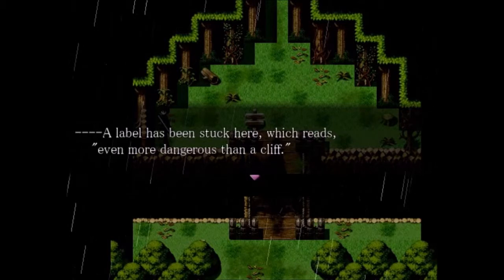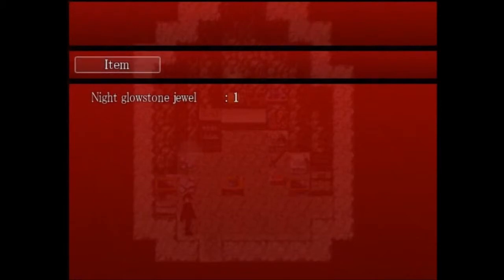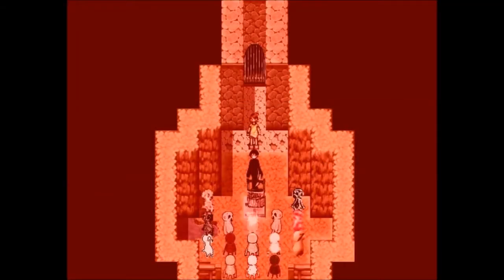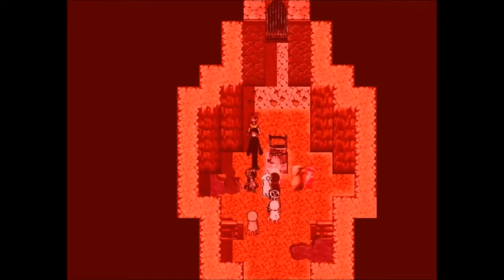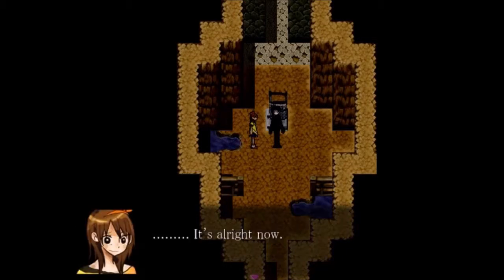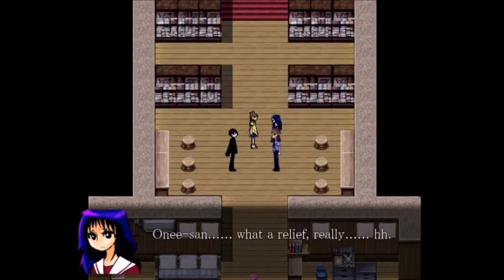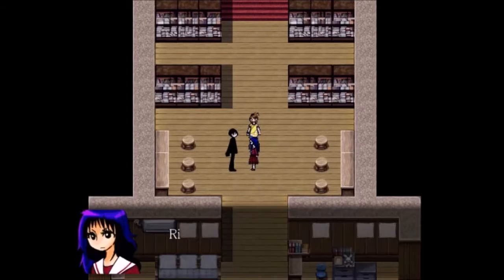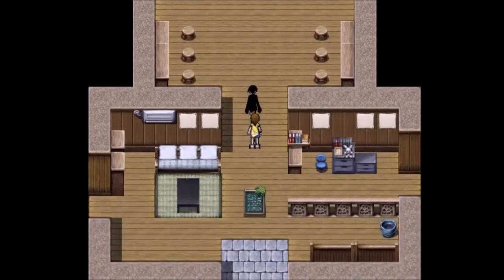MY HAPPY ENDING | Forest Of Drizzling Rain Part 9 (FINAL)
READ FIRST!
I originally recorded one more part which would have been in between this one and the last one, however, I screwed up and that video can't be used. In that part I got Ending 4 (I think, but could also be 3), where I didn't do the part with Suga and got a sad ending, which I didn't enjoy. But due to the mistake of not checking one video before recording the next one, I rushed through a lot of things in this one, notes and documents, to be more specific. I'm sorry about that guys :(